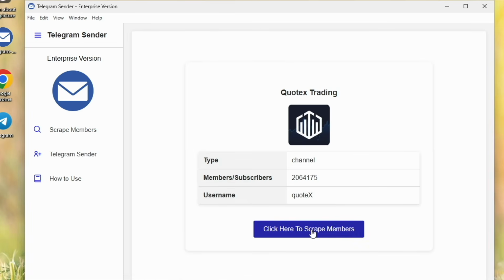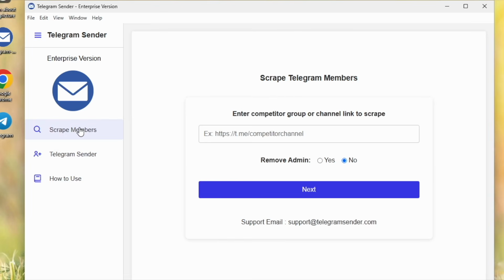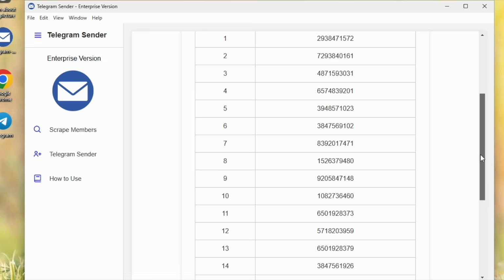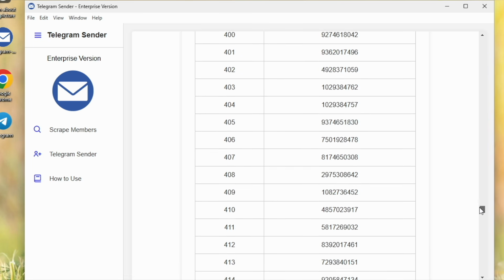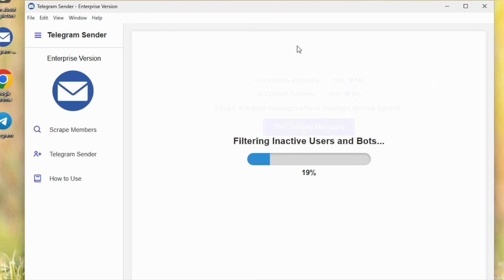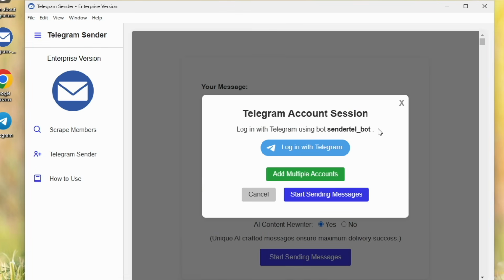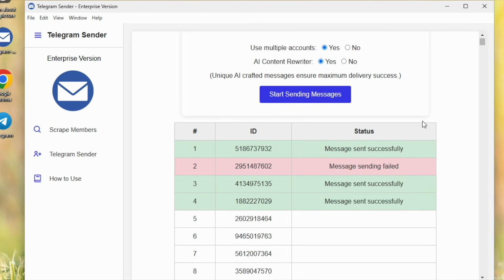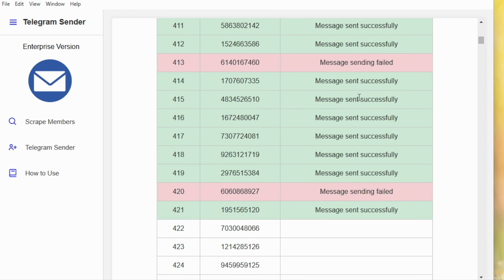Telegram Sender | Telegram Bulk Message Sender 2026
Learn how to use Telegram Sender to send bulk Telegram messages fast and safely in just 2 minutes!
This updated 2026 tutorial walks you through scraping group members, uploading user IDs, enabling AI rewriting, avoiding bans, and tracking delivery inside Telegram.

✅ Works with public Telegram groups
✅ Smart filters + AI duplicate protection
✅ Live delivery tracking & Telegram Web confirmation

📌 Timestamps
00:00 – Introduction
00:20 – Scraping Telegram group members
00:45 – Exporting and saving CSV file
01:05 – Uploading list and composing message
01:25 – Removing inactive users
01:40 – AI Rewriter + Smart sending setup
02:00 – Telegram login session
02:20 – Live delivery report
02:35 – Telegram message confirmation
02:50 – Final tips and outro

telegram sender
telegram sender tutorial
telegram sender 2026
telegram bulk message sender
telegram scraper
telegram marketing software
telegram bulk messaging
send bulk telegram messages
telegram message automation
telegram auto sender
best telegram sender
telegram bot bulk message